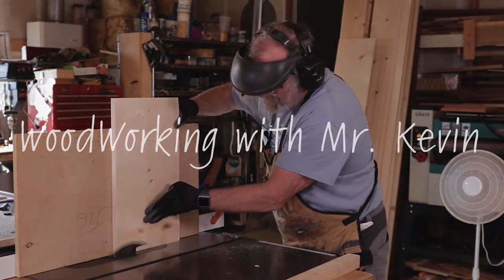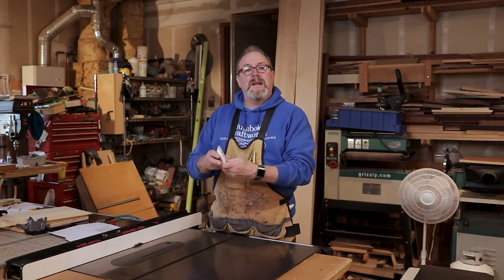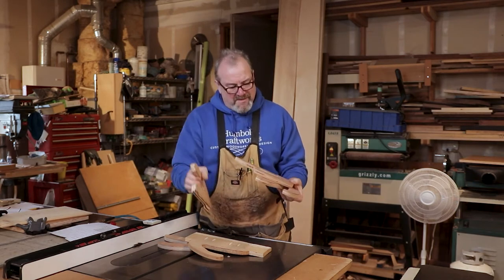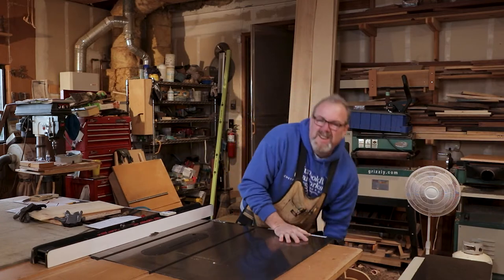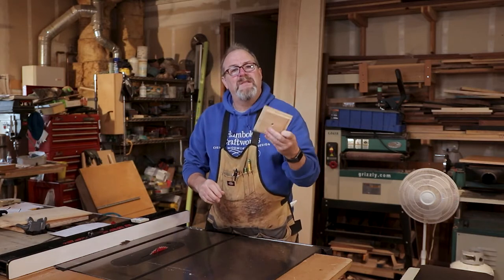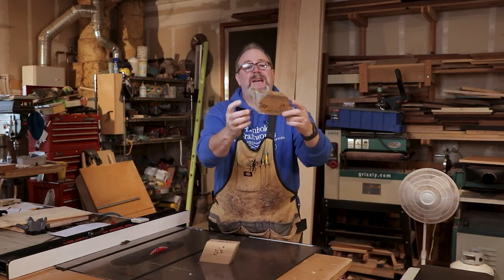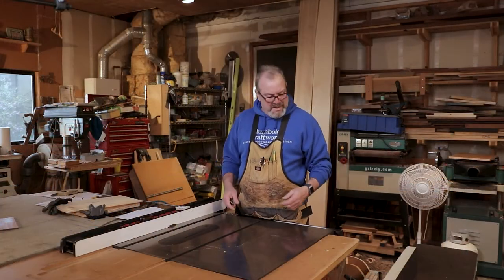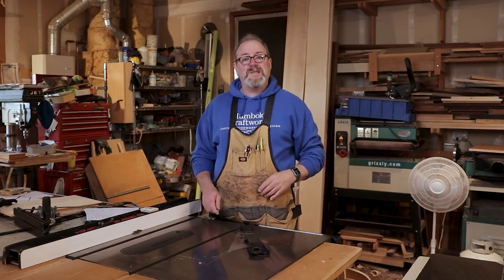Table Saw Tools "Where I Keep Them And Why" Wood Working with Mr. Kevin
Why Should You Keep Your Table Saw Tools Close ? Within Arm Reach And Why Should They Be Easily Accessible and Close as Possible? For A More Productive And Safe Woodworking Experience ! So Here'as Another Wacky Video From Mr. Kevin. After 30 Years Of Production Work And As A Contractor in the Custom Woodworking Field He's Picked Up A Thing Or 2 And a Few Tricks Along The Way.
                                  So Sit Back And Enjoy The Wackiness !!!

                         Check Out Mr. Kevin on The Inter-Webs Below